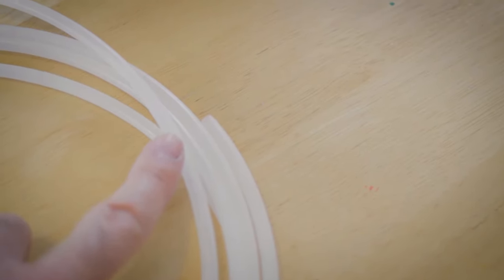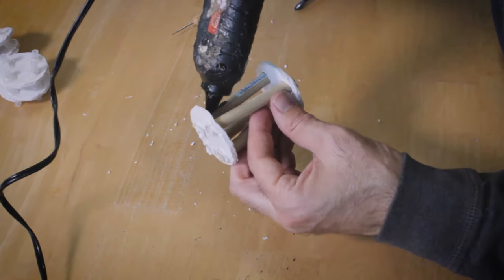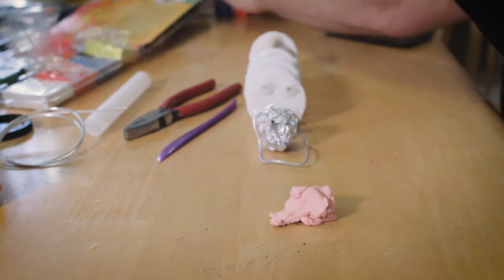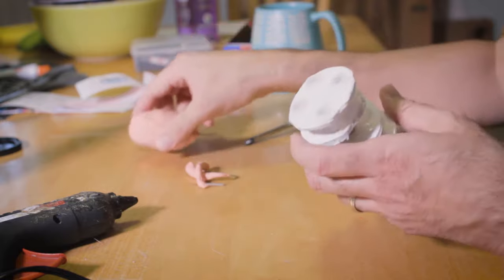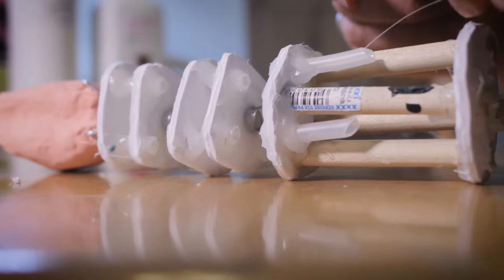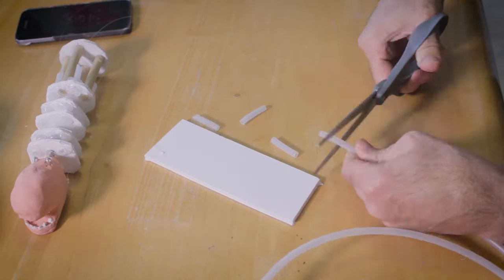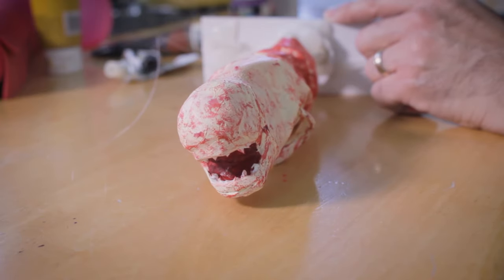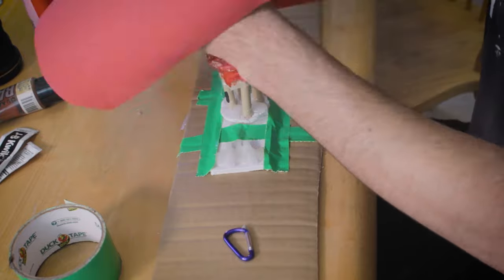DIY Alien Chestburster Tutorial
Learn how the pros do it from Stan Winston School

Liquid Latex
Bake and Bend Sculpey
Armature wire
Foam Board
Did I say fishing line? Use 19 strand jewelry wire. Much stronger

Just in time for Halloween! Here is my new and improved DIY Alien Chestburster tutorial. This can be made using stuff you may have laying around the house or with a quick trip to the craft store at Halloween time. Liquid latex can also be easily purchased online in the offseason.

Alien Quadriligy
The Making of Alien
The Making of Aliens
Alien - The Archive

Are you a filmmaker, commercial artist, or motion graphics animator who loves horror, sci-fi, and fantasy?

@christophermoonlight on Instagram

and @TotalMoonlight on Twitter